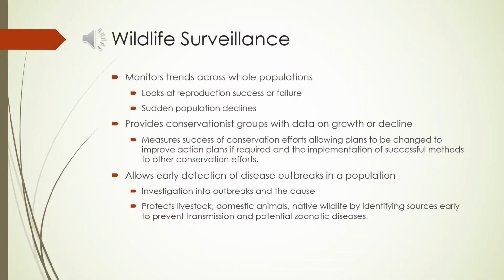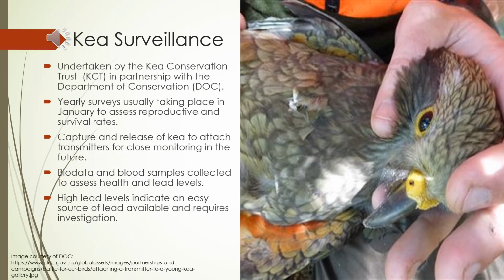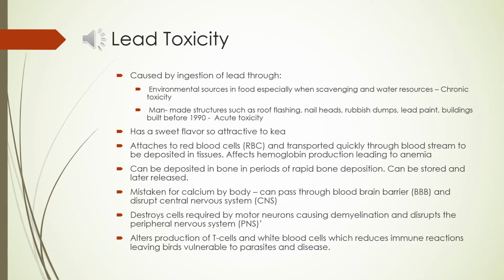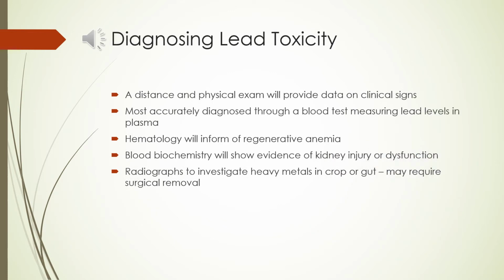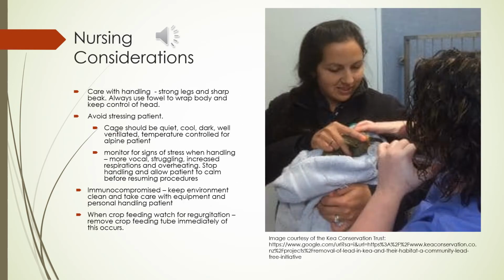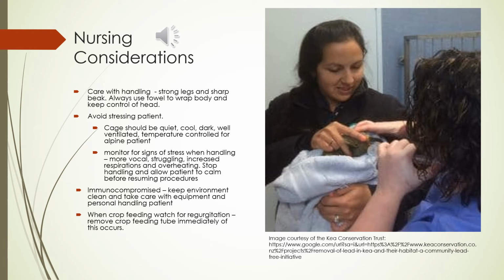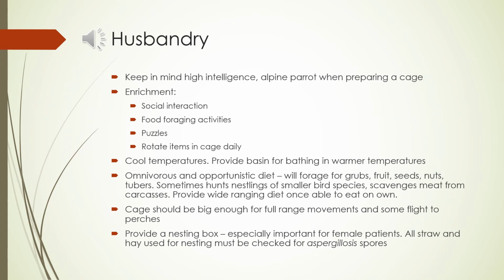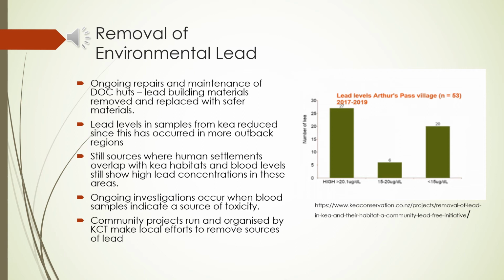Disease Wildlife Surveillance in Kea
An example of disease wildlife surveillance dealing with kea and lead poisoning